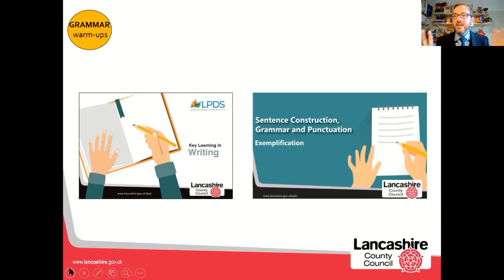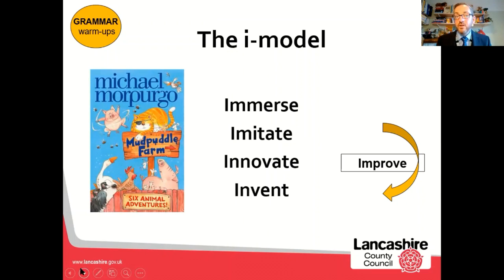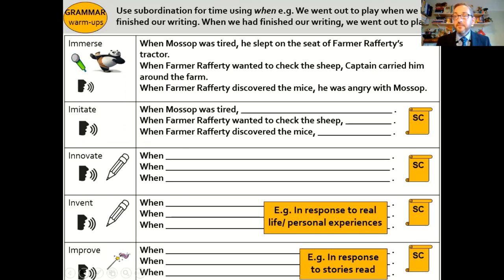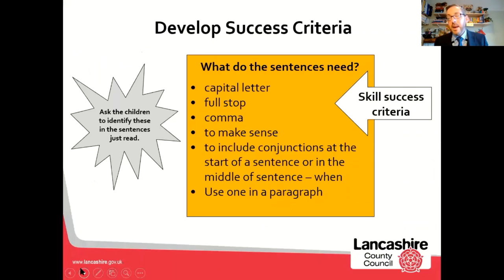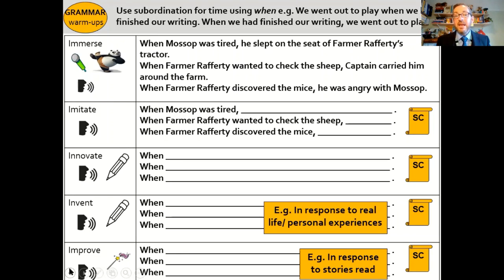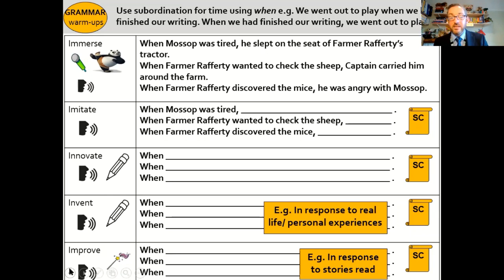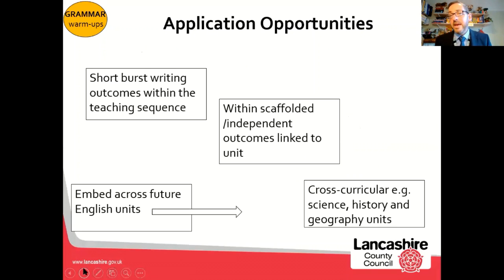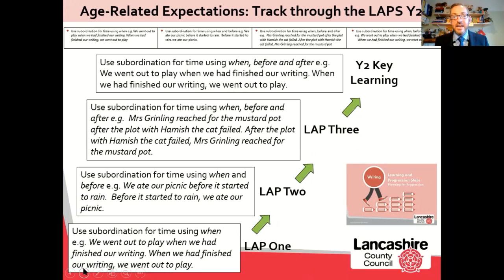Lancashire Primary English & Literacy Team VLOG: Episode 1 - The 'I-Model', January 2021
Lancashire Professional Development Service (LPDS) present Episode 1 of our English and Literacy Team's new monthly Vlog.

This episode is hosted by Teaching and Learning Consultant Steven Kenyon, who demonstrates an engaging interactive teaching sequence for developing sentence construction called the ‘I-Model.’